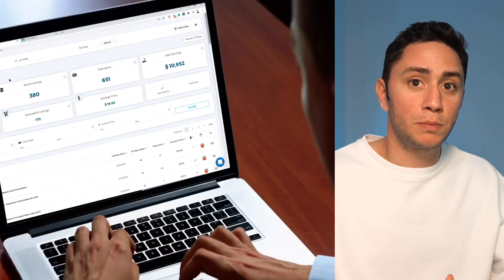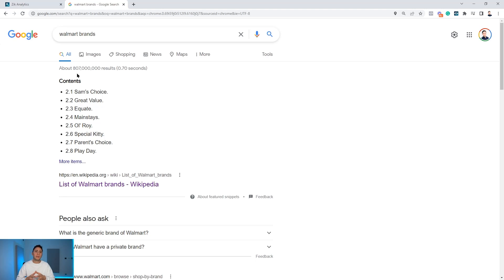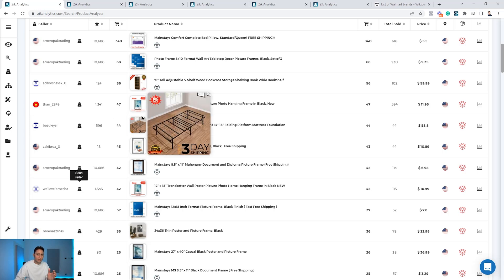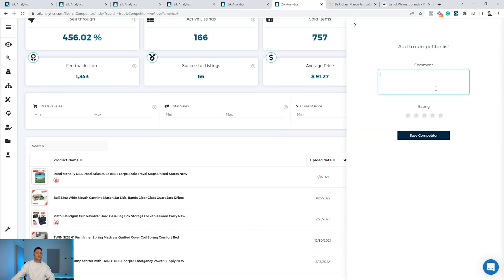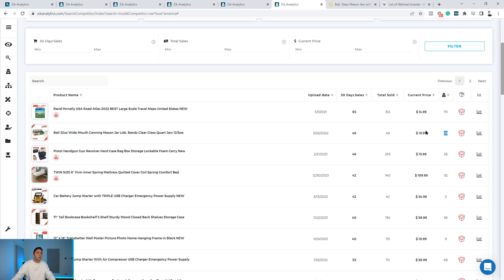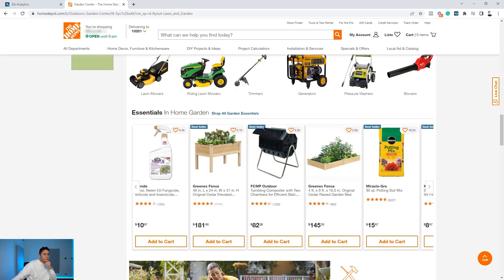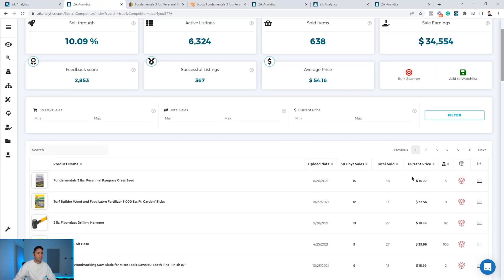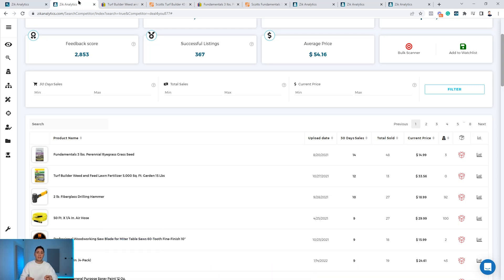eBay Dropshipping | How to Find Other Dropshippers that use Walmart & Homedepot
eBay Dropshippers Dropshipping on eBay from Walmart and Home Depot
Video Overview
0:00 Intro
0:42 Step#1 Setting up to find Walmart Dropshippers on eBay
1:44 Step#2 Use Google Search
2:43 Step#3 Product Research Tool
3:55 Step#4 Scan seller tool
6:35 Step#5 Search Title tool
8:20 Step#6 Scan Title Tool
9:28 Step#7 Finding Home Depot dropshippers
13:12 Step#8 Search image on google

Step#1 Set your settings accordingly. On the ZIK analytics dashboard, go to quick settings and set your marketplace to United States and the source website to Walmart and click Apply Changes.

Step#2 Use Google Search. Type in Walmart brands on the google search button. Walmart has their own brand and that means those products are only being sell in Walmart. Open the wikipedia and look through the Major brands. Choose a brand and use the Product Research Tool to do your research.

Step#3 Product Research Tool. Put the keyword on the search bar of the Product research and hit the Search button. This will bring up the top sellers and the top keywords under the keyword.

Step#4 Scan seller tool. On the list of items below, you can check the stats of the top sellers by clicking the scan seller icon. You can check if the seller is selling using Walmart and validate the profit margin.

Step#5 Scan product tool. Click the Search title icon on the right side and choose Walmart. Once you see the same product, do the calculation and see what the profit margin is. If you find that this is a great seller with great profit margin, you can save this by clicking the Add to watchlist icon to save this seller and come back later and analyze this seller every week.

Tip: By doing this you are building an army of sellers that list profitable product and get new ideas to list to your store.

Step#6 Scan Title Tool. Click the scan title icon on the right side to show you the stats of that specific product. In doing this, you'll be able to get to find more sellers to analyze.

Step#7 Home Depot. Look for the best sellers on Home Depot by looking at a certain product category. You'll be able to see items that has "Best seller" on top of the title. You can do the process again by using Product Research tool again to search the keywords you found on the Best Seller. On the list of items below, you can then analyze other sellers by clicking the scan seller icon and get the stats. You can also find top selling items from this seller and you can copy that title and search t on Home Depot and see if you can see the same product.

Step#8 Search image on google. If you are having a hard time on finding the title, you can right click the image on eBay and choose the search image on google to help you find that specific item on a specific website.

Note: In Walmart, you look for brand. In Home Depot, you search for title under best selling.